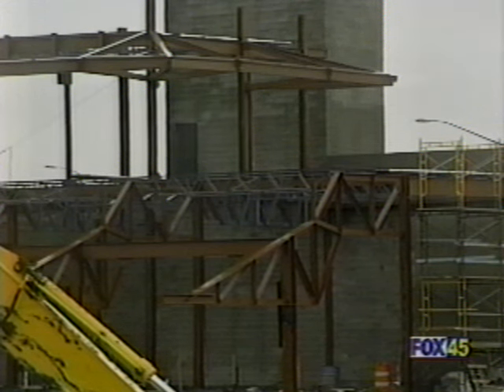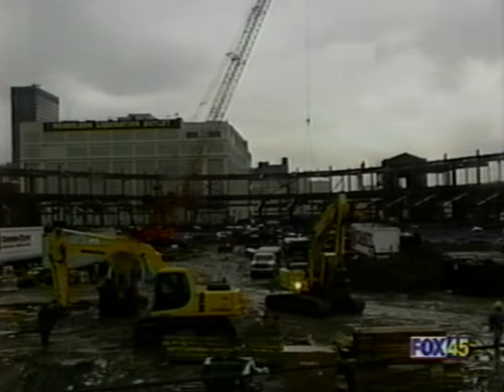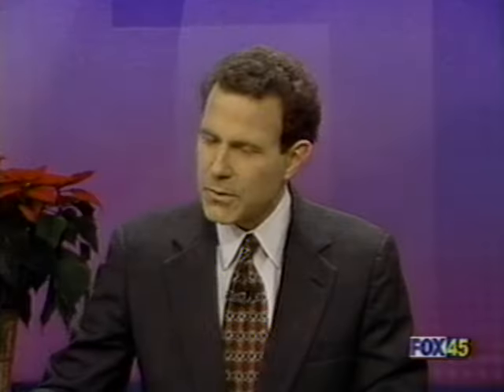Dayton Dragons - Fifth Third Field Construction. 1999 Fox 45 News at Ten Clip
Fifth Third Field boasts modern amenities and a vibrant atmosphere, providing fans an enjoyable experience while watching America's favorite pastime. The stadium features seating for thousands of spectators, including luxury suites and premium seating options, ensuring something for everyone.

Since its opening in 2000, Fifth Third Field has been a beloved fixture in the Dayton area, hosting not only Dayton Dragons games but various concerts, festivals, and special events throughout the year. Its central location and state-of-the-art facilities make it a popular destination for locals and visitors alike, further enriching the cultural tapestry of Dayton, Ohio.